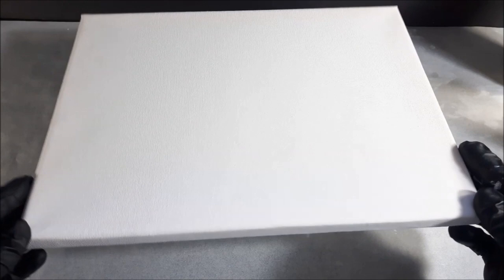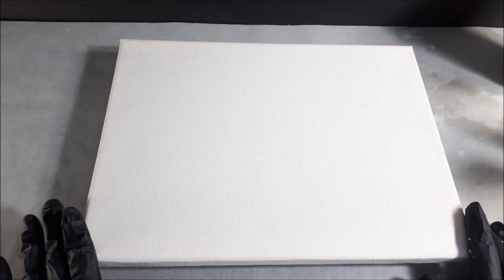ELEGANT MARBLE Effect Painting on Canvas: EASY Flip Cup / Acrylic Pouring Marble (117)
Elegant marble pour flip cup painting technique is one of the easiest ways to achieve a marble design. Give it a try and let me know how it went.

🔊 Let's chat! Ask me questions and leave suggestions in the comments, I love to engage, share ideas, and learn with all of you.

VIDEO DETAILS:
COLORS USED:
🖌 Craft Smart BRIGHT GOLD
🖌 Artist's Loft Metallic SILVER

POURING MEDIUM:
1:1 ratio (approximately)
1 part paint
1 part Liquitex Gloss Pouring Medium
* Water added to thin

SUPPLIES:
*Canvas size: 9x12" (displays larger in the photo apps)
Paints & Pouring Medium:
✅ Michaels Arts & Crafts:
My artwork is for sale:
Purchases & Commissions